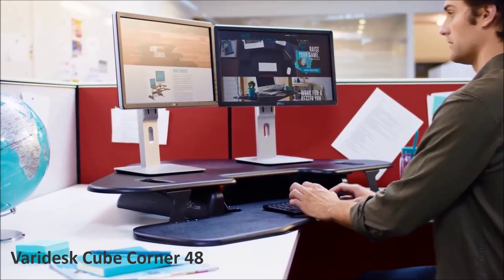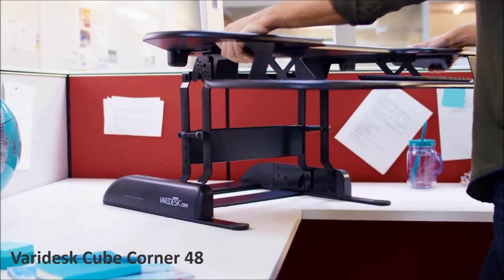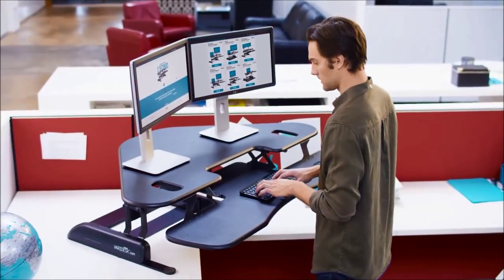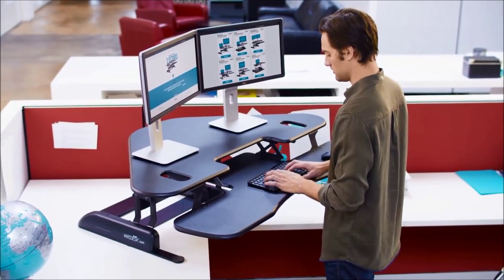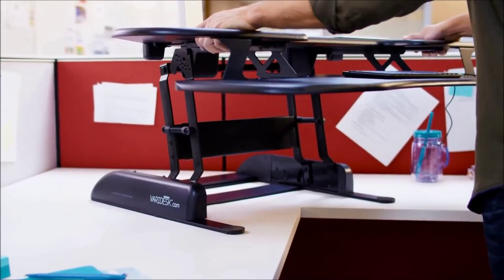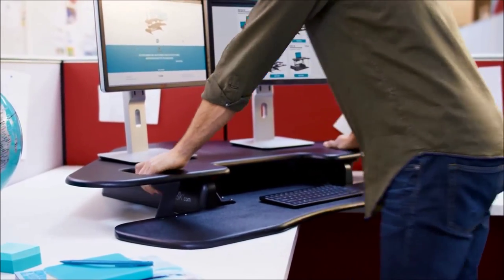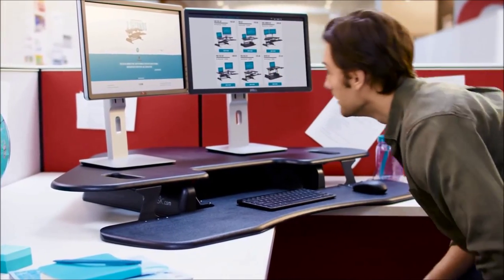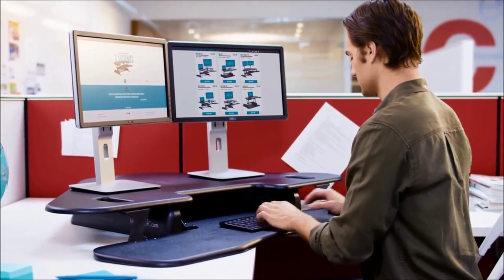Varidesk Cube Corner 48 Sit Stand Desk Converter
Varidesk is the Perfect Sit Stand Solution for home and office! It comes with different sizes to suit your needs.

Ergoworks proud to be the sole distributor and agent in South East Asia.